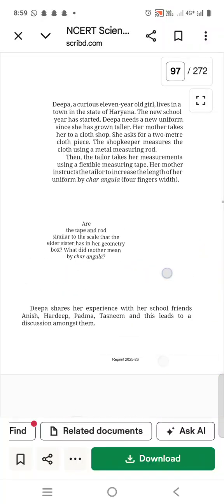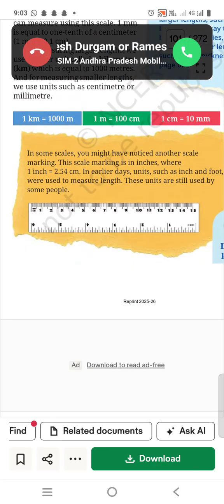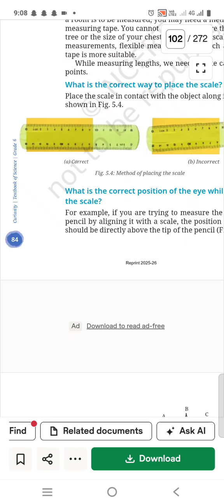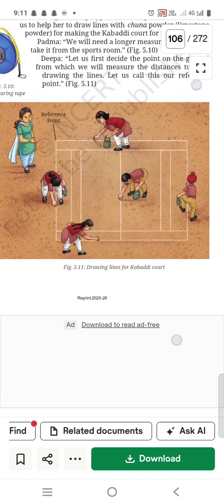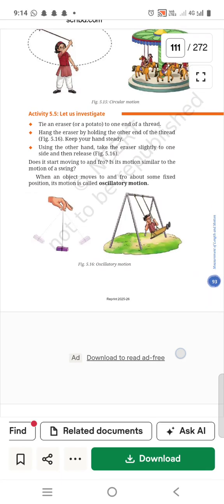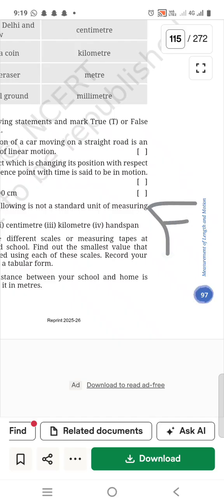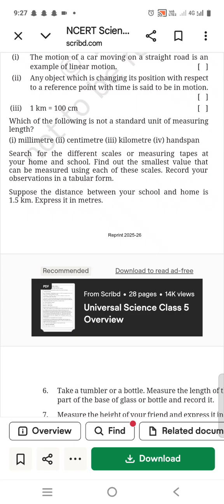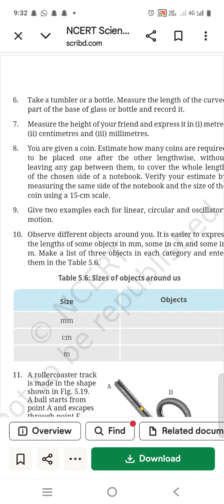Measurement of length and motion question answers and reading